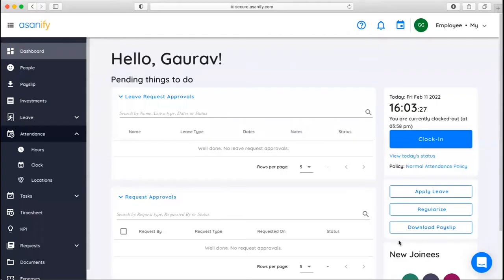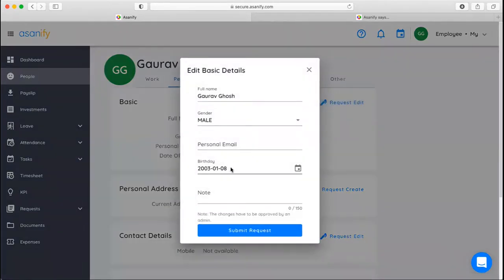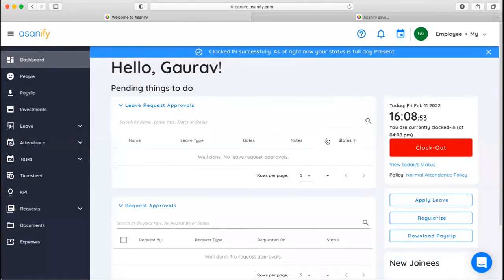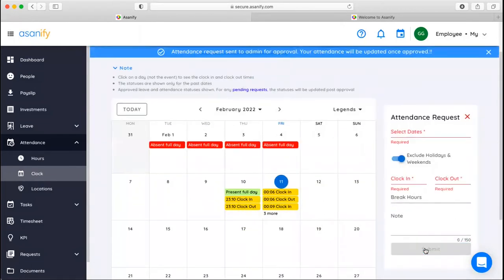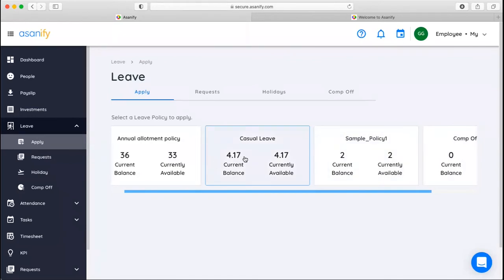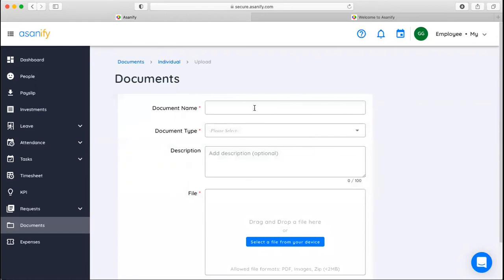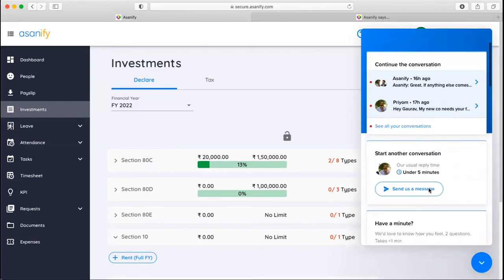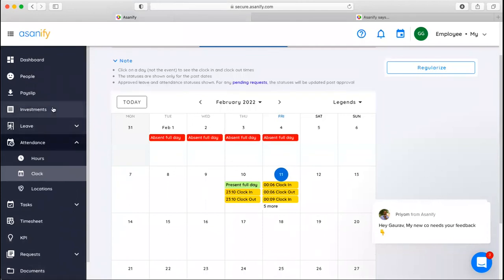Asanify - Employee Training Session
Train your Employees on how to access the Asanify HRMS